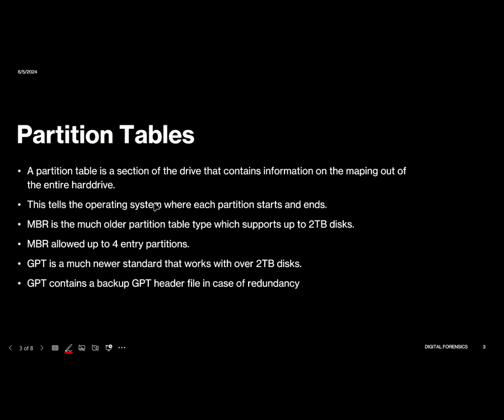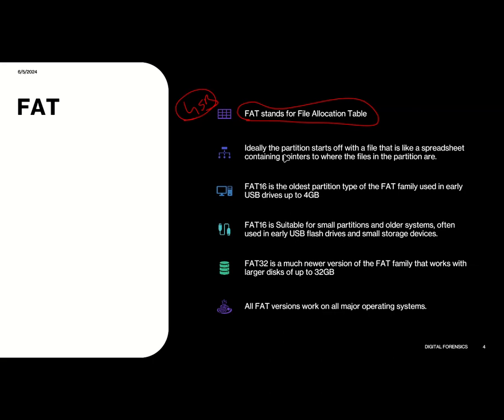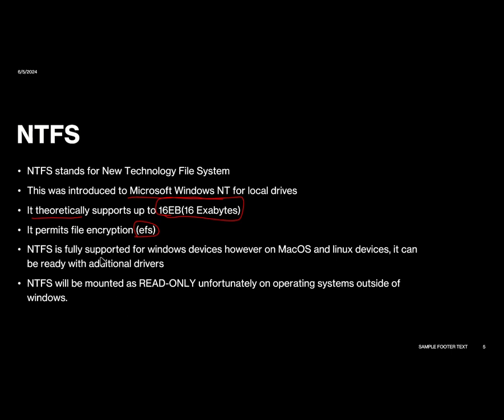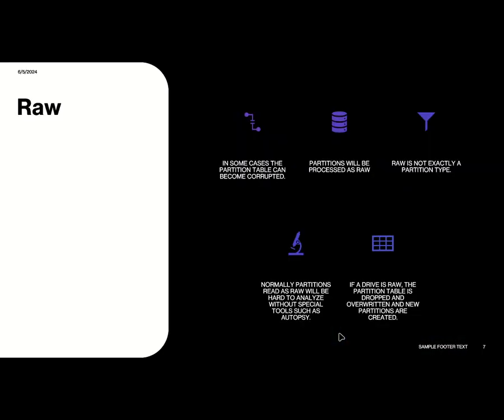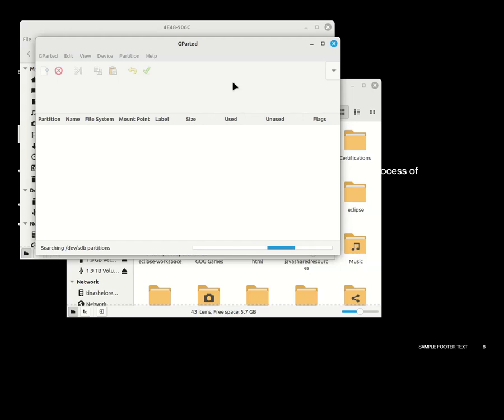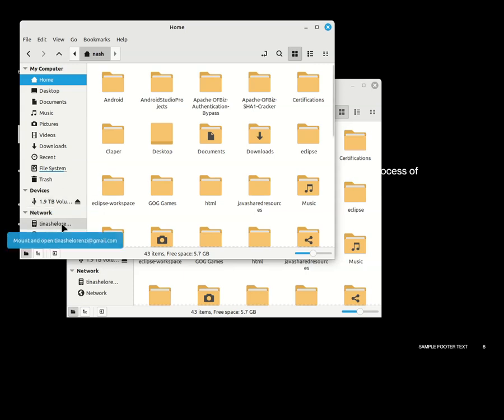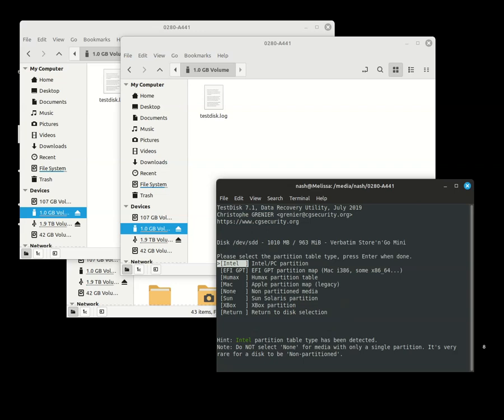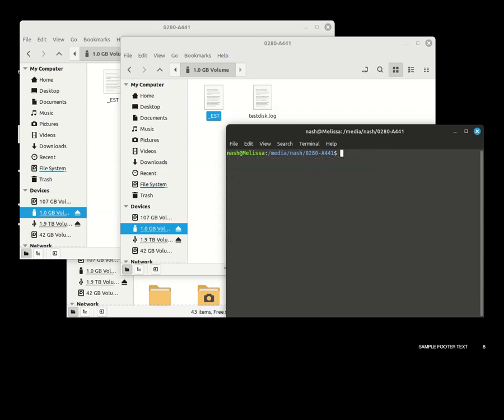Cybersecurity Analysts course: Lecture 8 - Drive forensics, autopsy and post-mortem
🔍 Embark on an in-depth journey into Drive Forensics and Post Mortem Analysis with Lecture 8 of our cybersecurity analyst course! This session provides practical insights and techniques essential for mastering drive forensics. 💻

Explore the intricacies of partition tables, including GPT and MBR, and understand the various partition types like FAT32, FAT16, NTFS, ext3, and ext4. 📂

Learn how to use GParted to create, modify, and delete partitions in disks/drives, ensuring you can manage and manipulate storage effectively. 🛠️ Discover the power of TestDisk for recovering deleted data, an invaluable skill for any forensic investigator. 🔄

Whether you're a beginner or a seasoned professional, this lecture equips you with the knowledge and hands-on skills needed for effective drive forensics. Don't miss this opportunity to enhance your forensic capabilities! 🔒💾